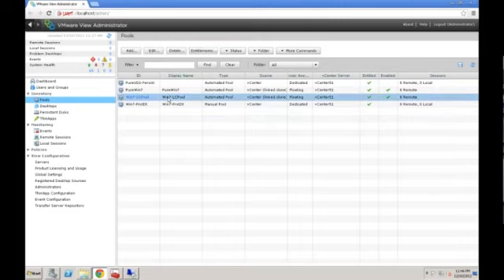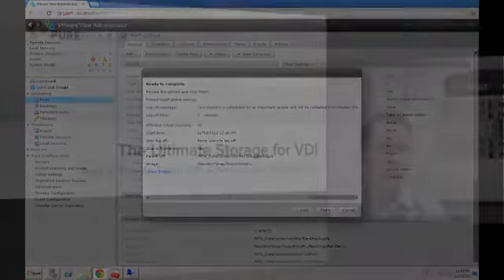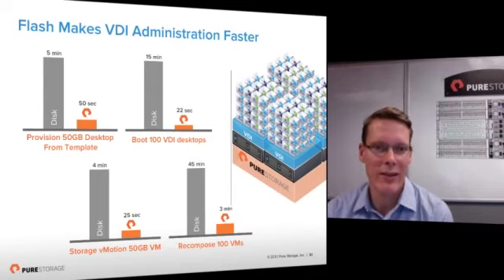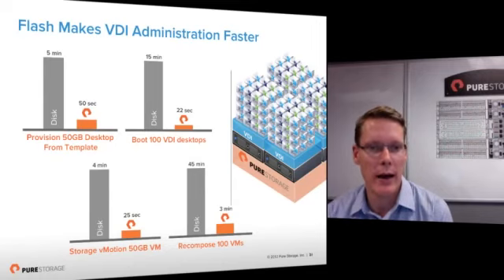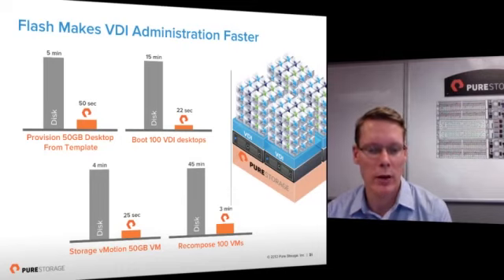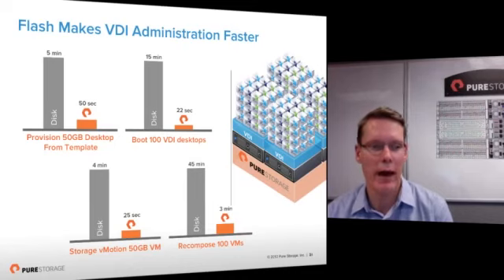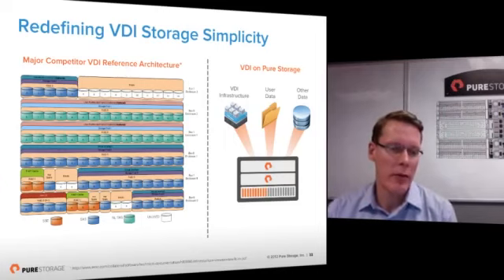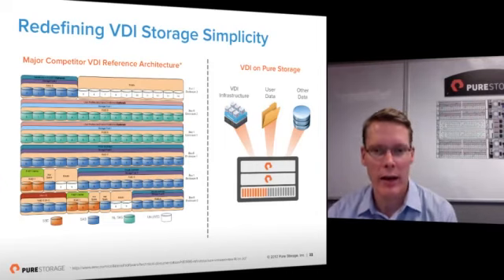VDI Part 4 The AllFlash Administrator Experience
In this four-part series, Pure Storage introduces a set of validated reference architectures for all-flash VDI, delivering the all-flash VDI experience for less than $100/desktop.

Part 1: Storage Challenges of Next-Gen VDI
Part 2: Pure Storage Reference Architectures for VDI
Part 3: The All-Flash VDI End User Experience
Part 4: The All-Flash VDI Administrator Experience

In this third video, Pure Storage focuses on demonstrating the best-in-class end user VDI experience that all-flash VDI affords, reviewing the results of benchmark testing of 1,000s of users deployed on the FlashArray using the VMware View Planner benchmark. The FlashArray achieves an industry-leading low View Planner score of 0.52 seconds, and results are compared between both stateless linked clone desktops and persistent full clone desktops, showing similar performance between the two. The video also shows a live demo of a boot storm, an event where many users login concurrently, which in traditional storage arrays can create such a storm of I/O that the end-user experience grinds to a halt. The FlashArray handles the boot storm with ease, demonstrating under 1ms latency consistently while delivering 50,000+ IOPS.

The video series is hosted by Pure Storage's VP of Products, Matt Kixmoeller (@mattkix) and Virtualization Solutions Architect, Ravi Venkat (@ravivenk)